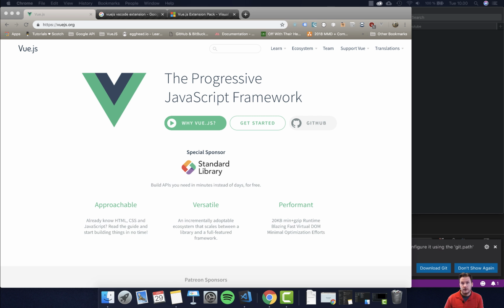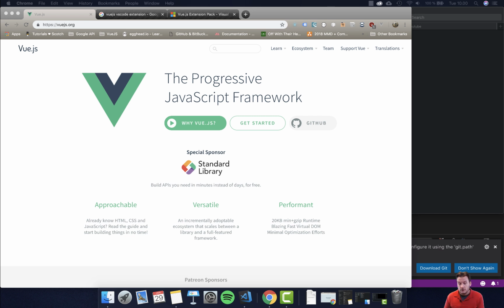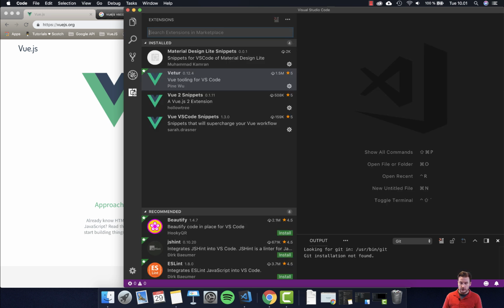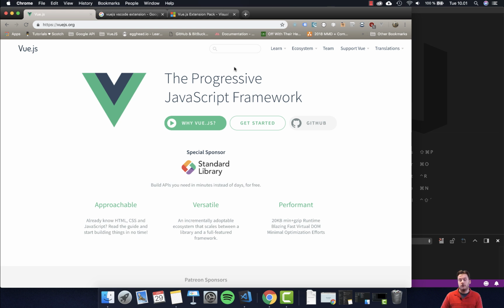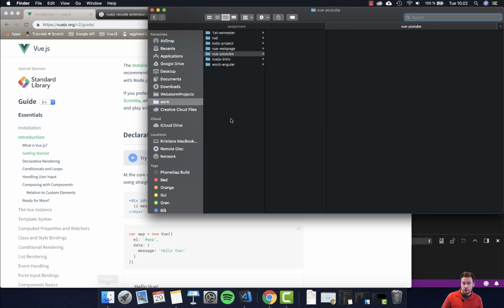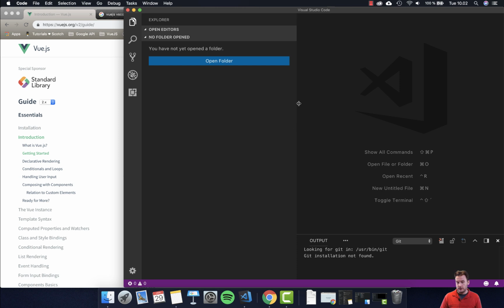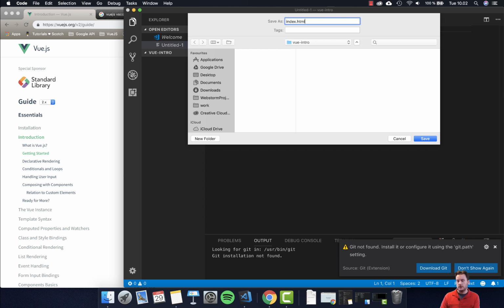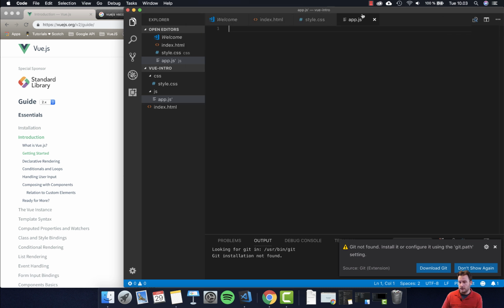VueJS | Level 1-1: Introduction